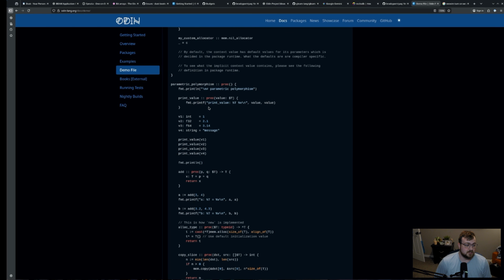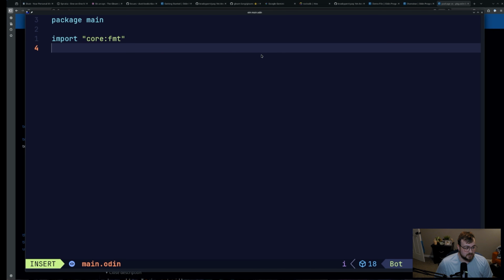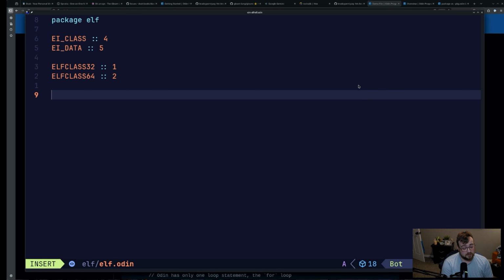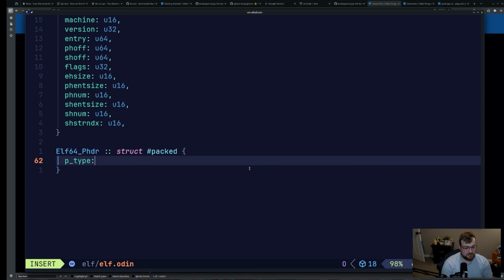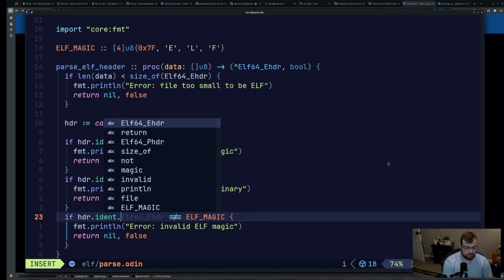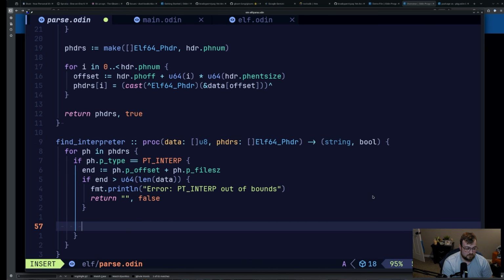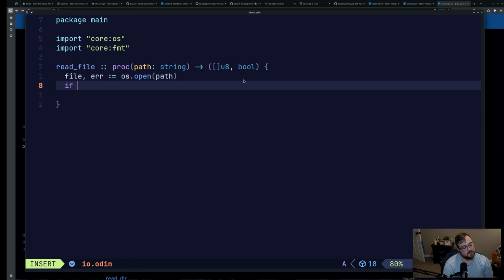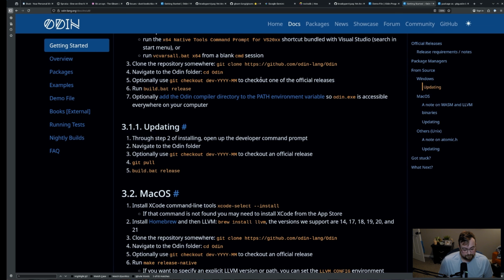Odin - First Impressions: Syntactically familiar, interesting user-space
It. Is. Time.

You all have suggested time and time again that I give Odin a fair look and I'm really glad that I did. To be honest, reading their docs did not do the language justice compared to actually writing it. I've a lot of experience with Go and syntactically, Odin feels very similar which made writing it a breeze.

However, all is not golden in the land of Odin (and before you grab your torch and pitchfork, I feel this way about every language I've done a first impressions video on). The docs are a bit lacking, the release versions are a bit difficult to follow (development versions instead of semantic release from what I can tell), and the lack of first-party tooling makes me a bit sad.

However again! The language feels like an extremely powerful low-level option and I can easily see it's appeal for games and other visual software applications. I am really glad I finally gave Odin a shot and can see myself using it more in the future.

Pardon my camera fuzziness. I am learning as I upgrade equipment and the fuzziness of this video was definitely not intended.